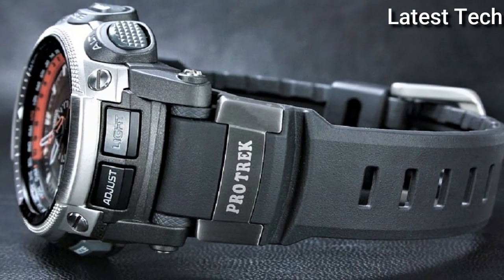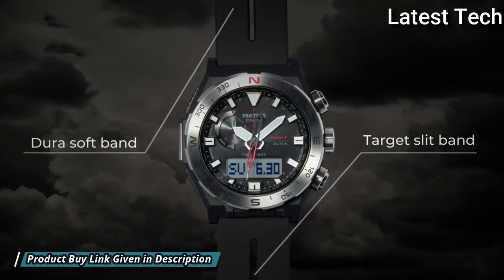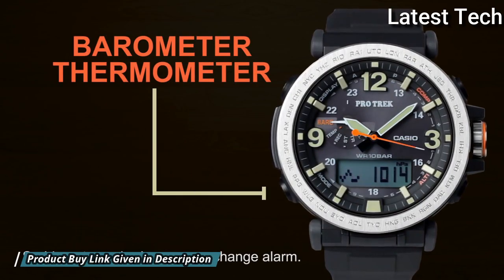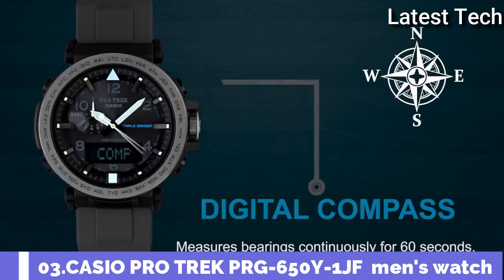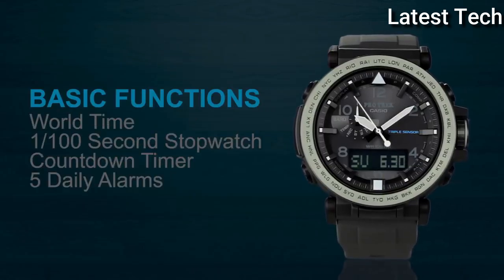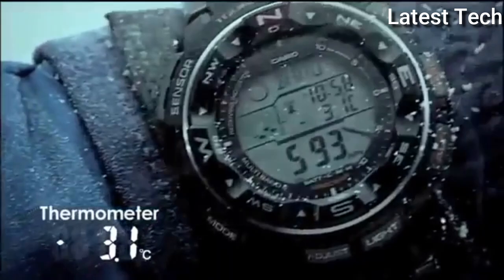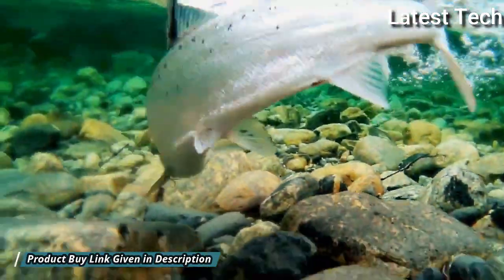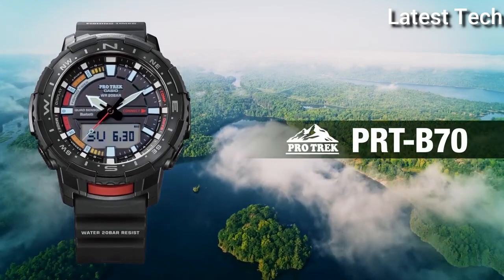Top 5 Best Casio ProTrek Watches 2023